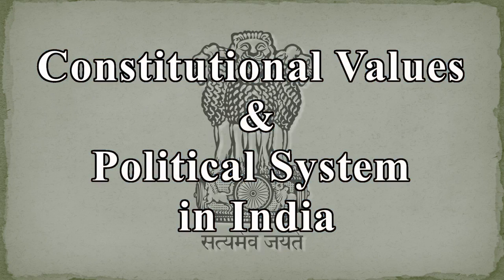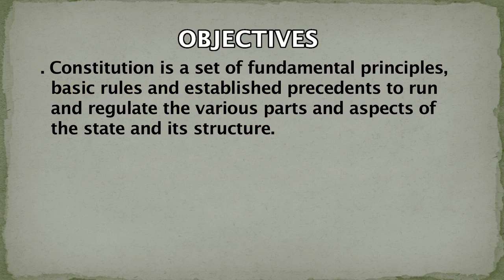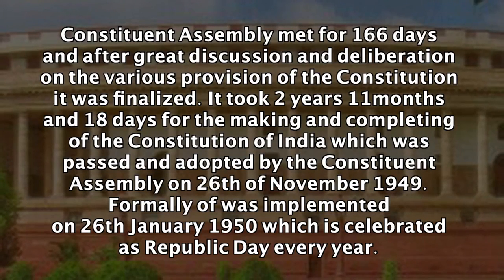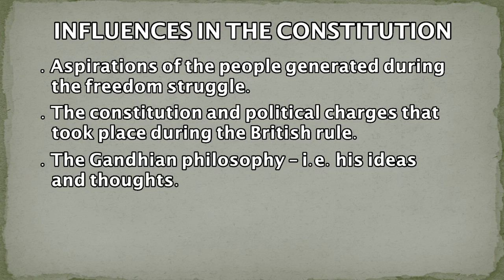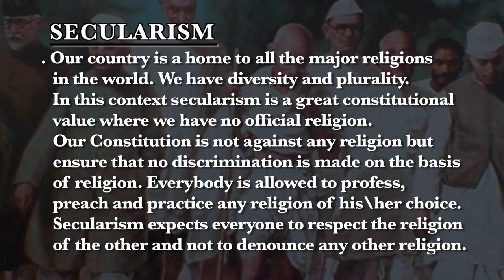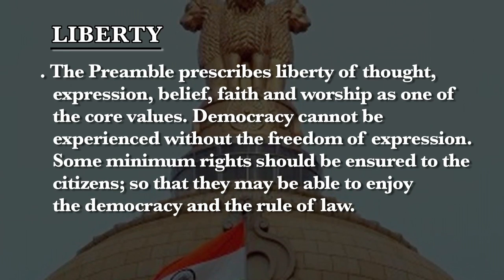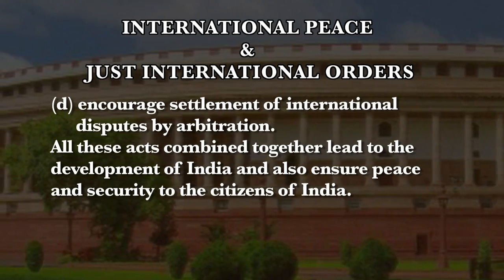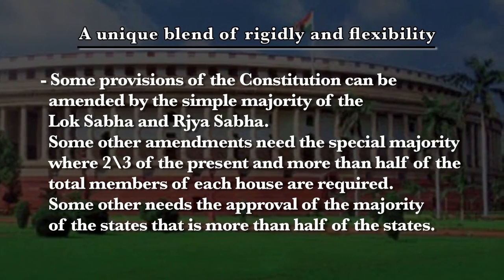SST L 15,CONSTITUTION VALUES & POLITICAL SYSTEM IN INDIA